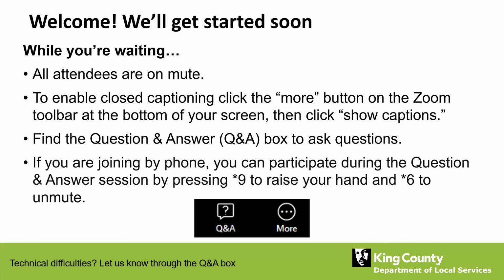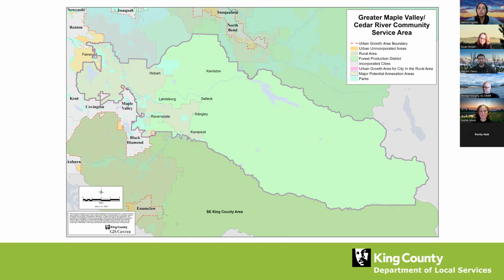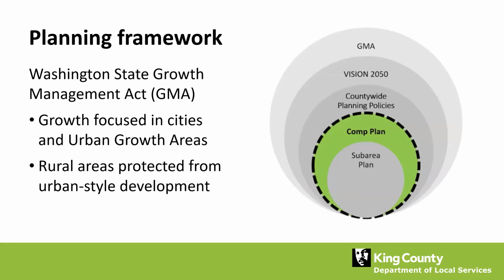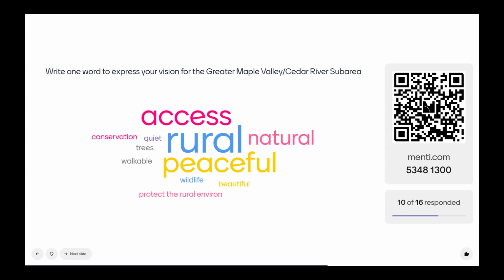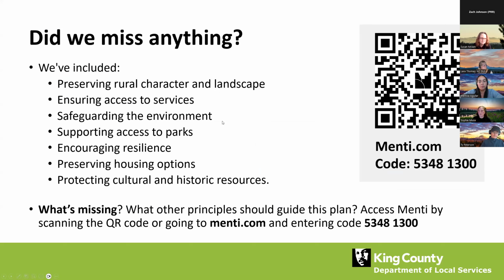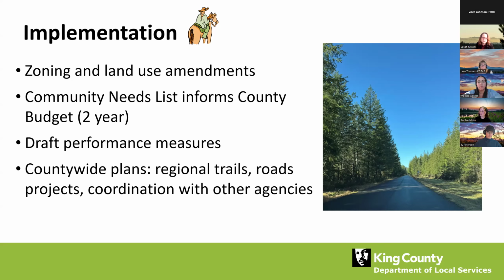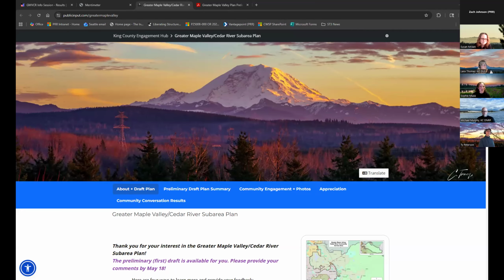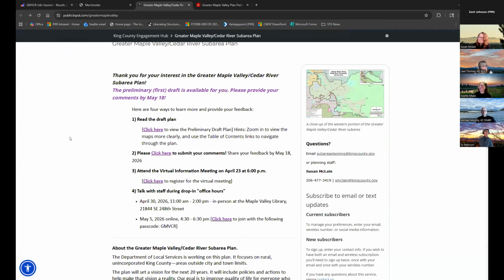Overview: Preliminary draft of the Greater Maple Valley/Cedar River subarea plan (April 23, 2026)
This is a recording of an April 23, 2026, virtual information meeting to review the preliminary draft Great Maple Valley/Cedar River subarea plan.

The Department of Local Services is working on this plan. It focuses on rural, unincorporated King County—areas outside city and town limits.The plan will set a vision for the next 20 years. It will include policies and actions to help make that vision a reality. Our goal is to improve quality of life for everyone who lives, works, and spends time in this area.

What will the plan cover?
Land use and zoning
Housing and human services
Environment
Parks, open space, and cultural resources
Transportation
Services and utilities
Economic development

Community input is important. What we hear from people in the Greater Maple Valley/Cedar River area will shape the Executive’s recommended plan. The County Council will review the plan and related actions in 2027.

How does this fit with other plans?
This subarea plan is part of the King County Comprehensive Plan. The Comprehensive Plan sets overall goals for the county. Subarea plans look more closely at specific communities. This helps the County make decisions that reflect local needs while supporting countywide goals.